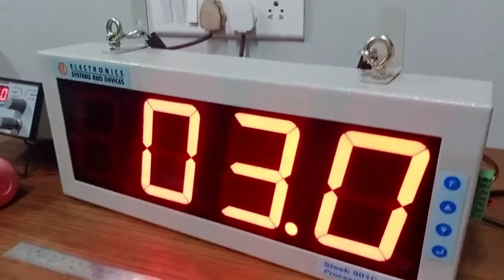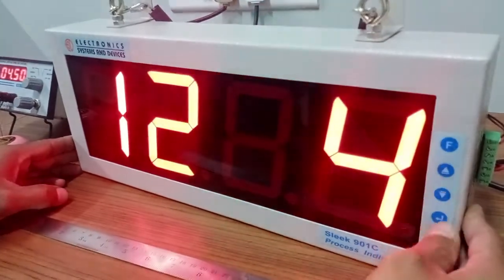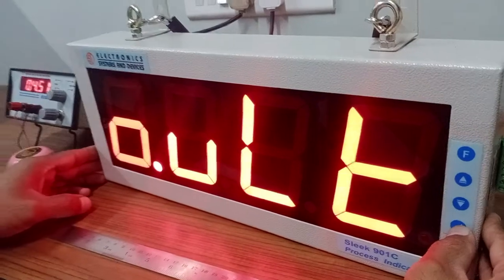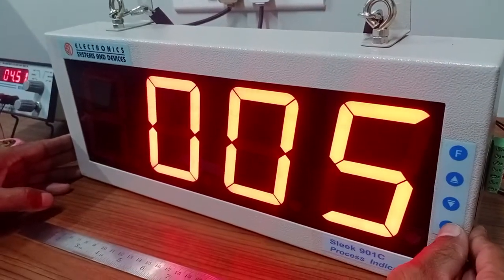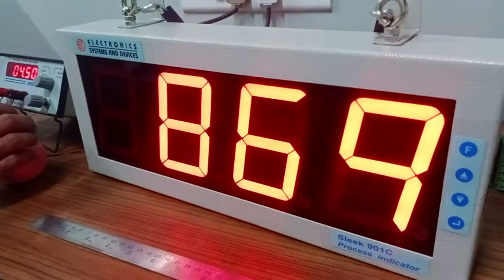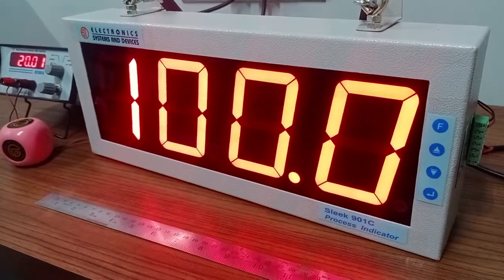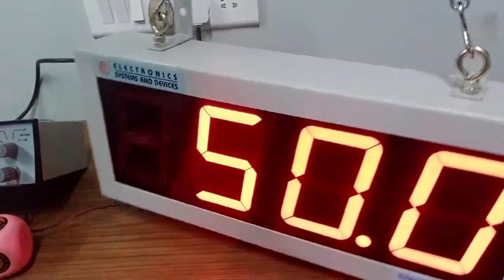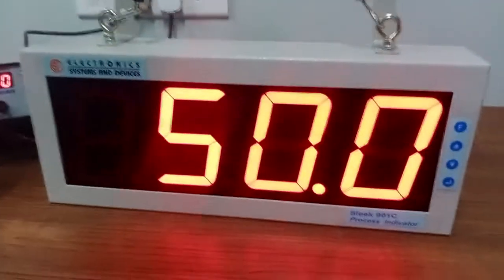ESD Jumbo Display (4-inch height) Sleek 901C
Electronics Systems And Devices (ESD) is leading Process Instrumentation company based in Pune, Maharashtra, India. for more details about its various Products and Service offering.

This video covers the Jumbo Display, 4 inch height display. The design is very compact and comes with 2 options for Hanging on the Wall or Hanging from the Ceiling.